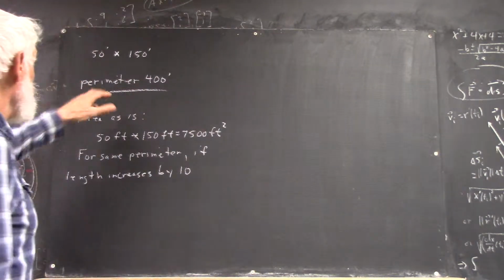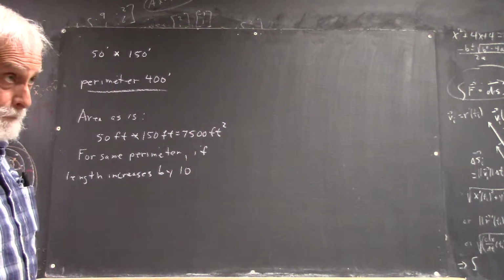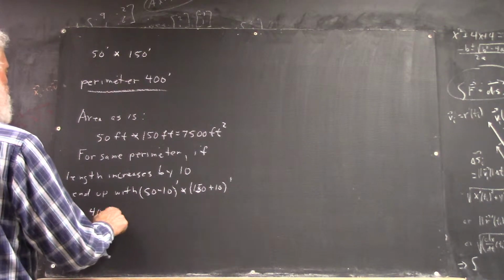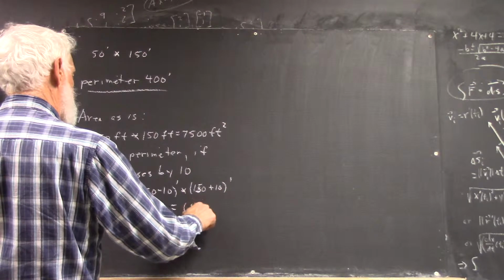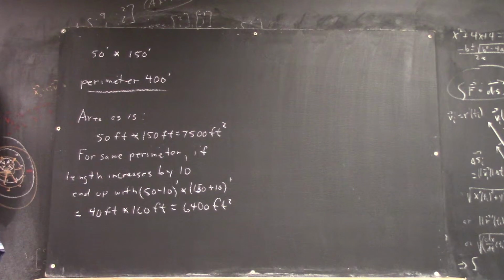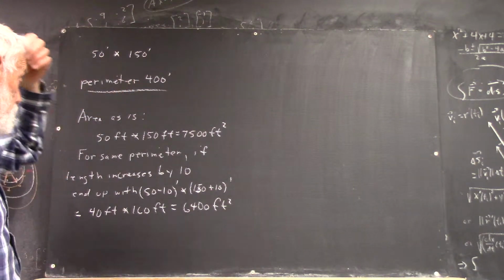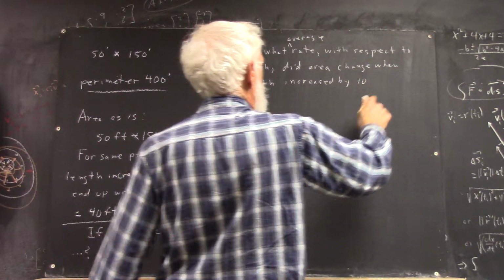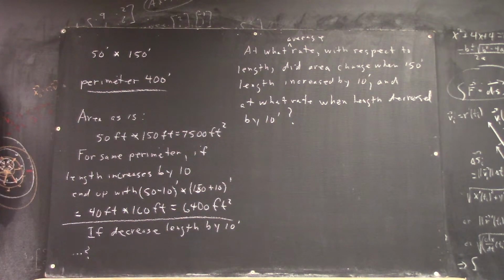dagpc 3995 area of rectangle of given perimeter increase or decrease length by 10 new area ave ro